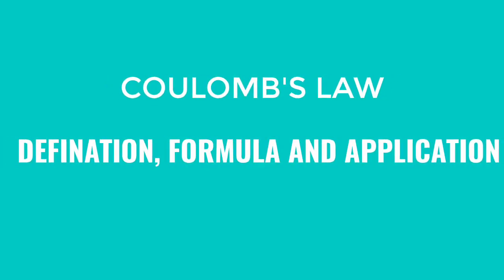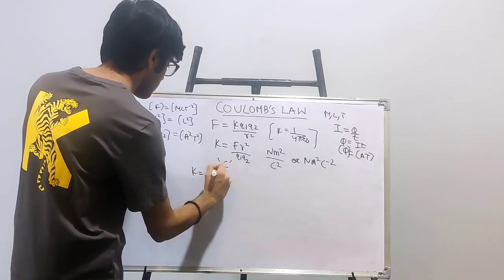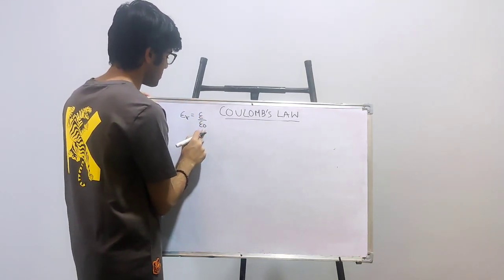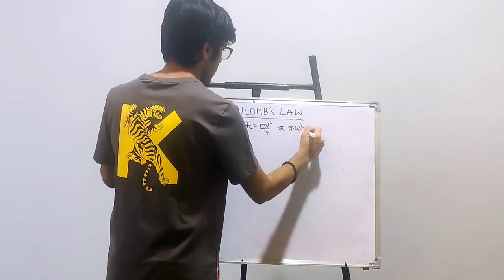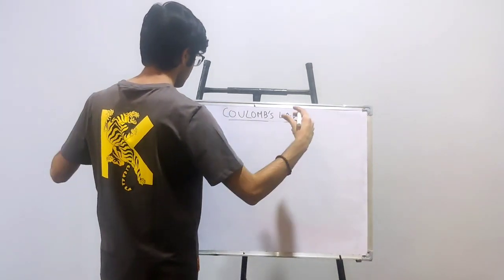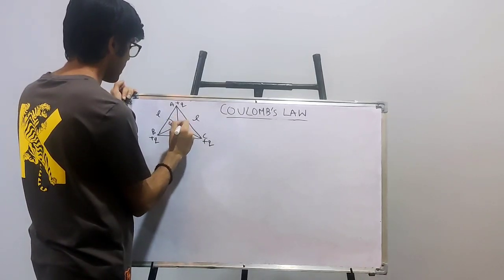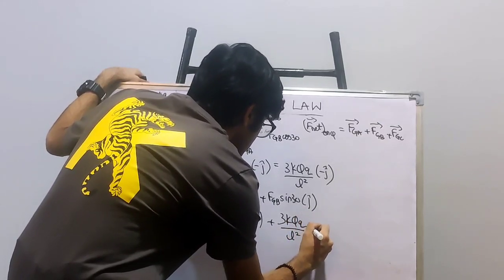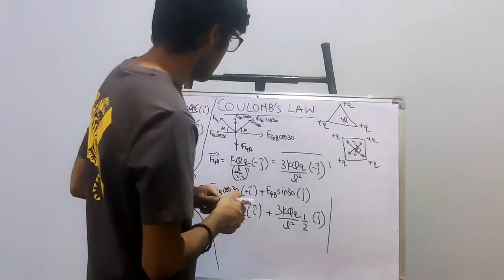Coulomb's Law | Mr Physics | Yashvardhan Marda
Hi guys,
In this video, we will be covering Coulomb's Law in detail. I hope you all find it beneficial :)

Feel free to drop in your queries in the comment section!